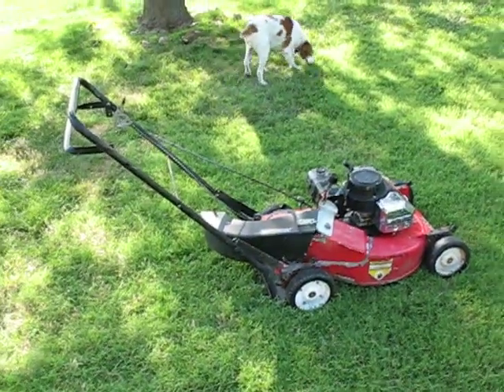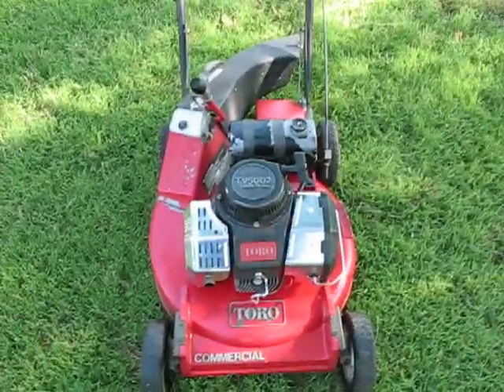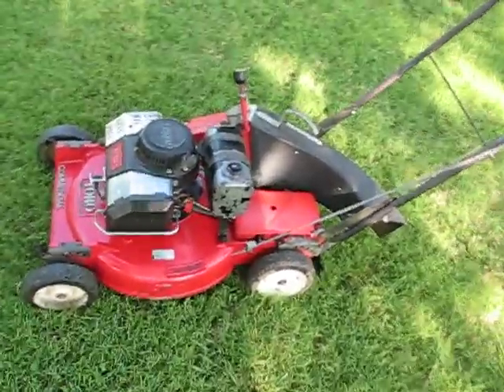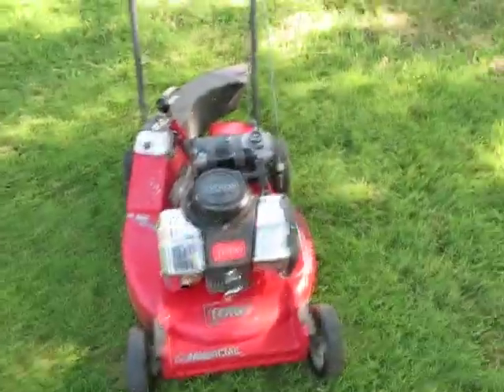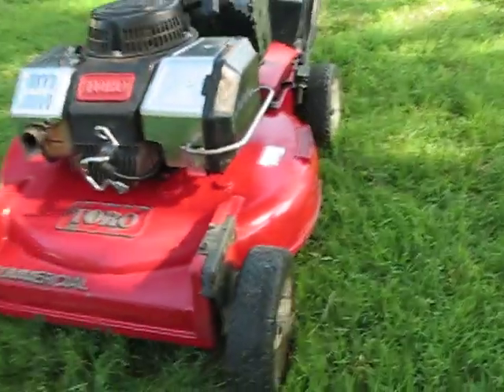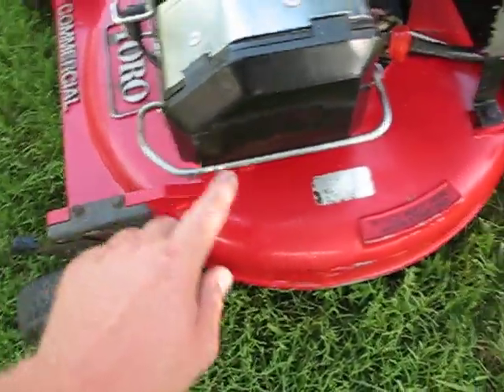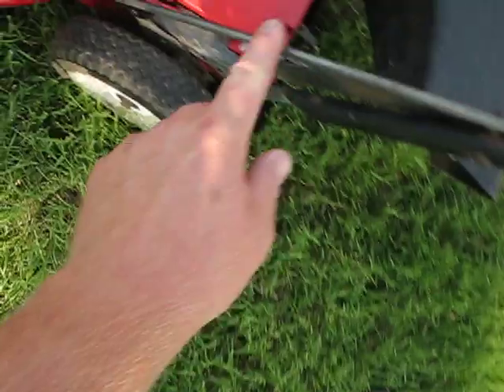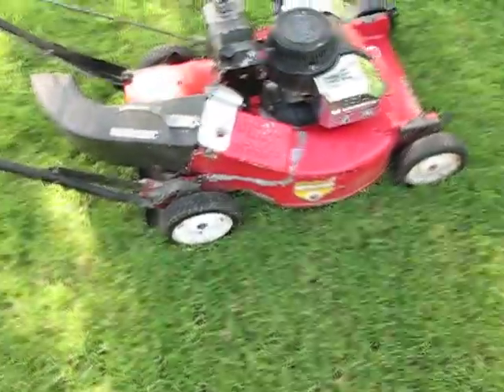Toro comercial 22035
A nice example of a 1984 era Toro 22035. enjoy!